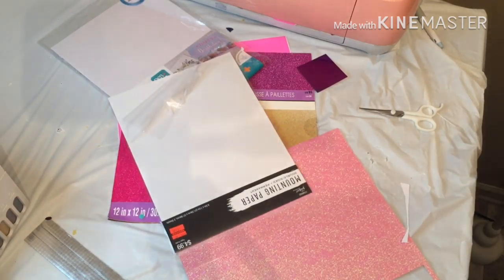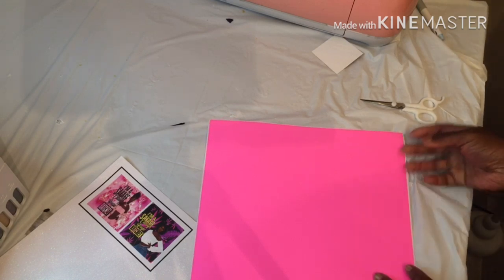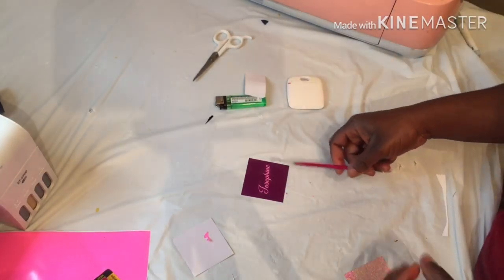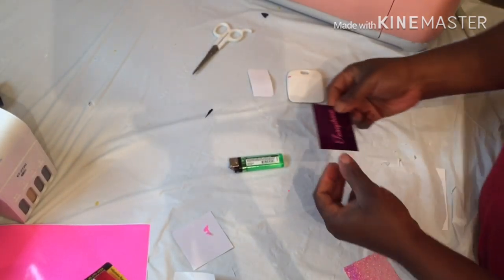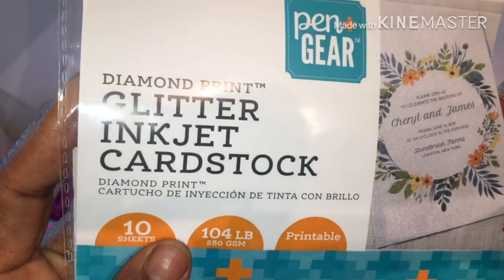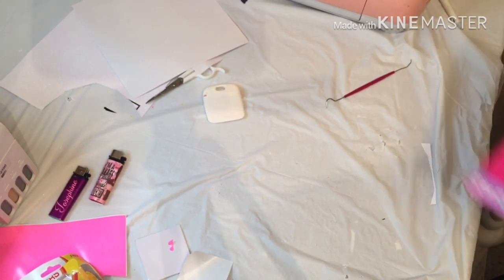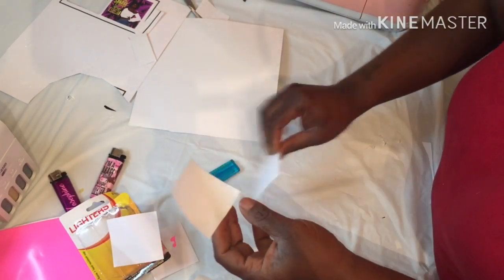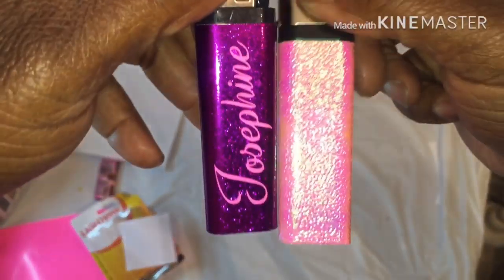DIY Custom lighters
Mounting paper, glitter card stock,